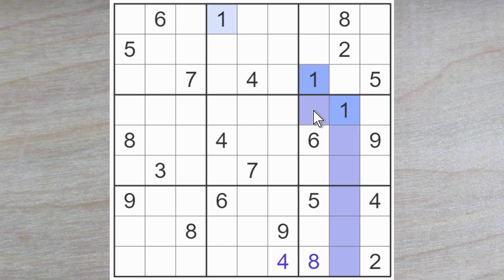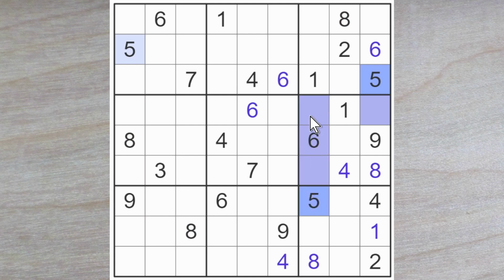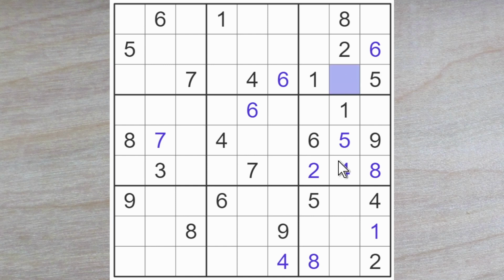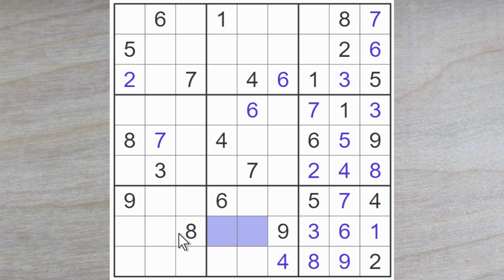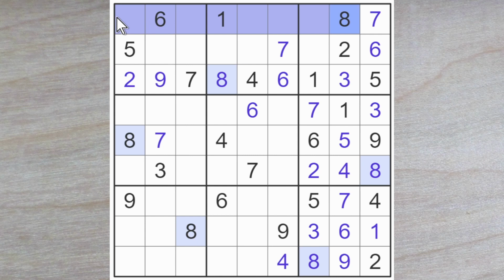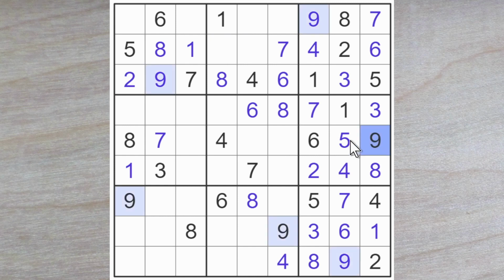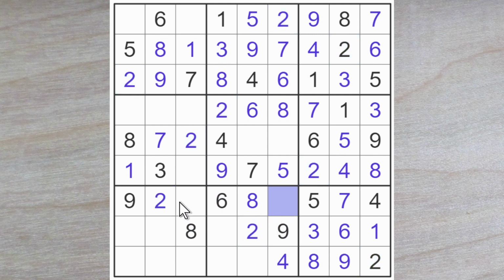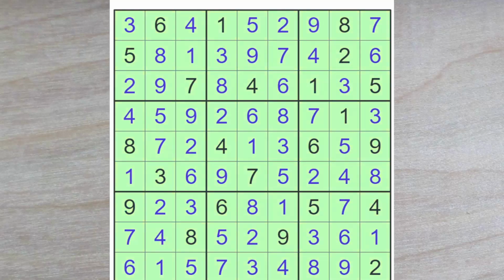Sudoku.com labels this an "evil" puzzle. Do you agree?